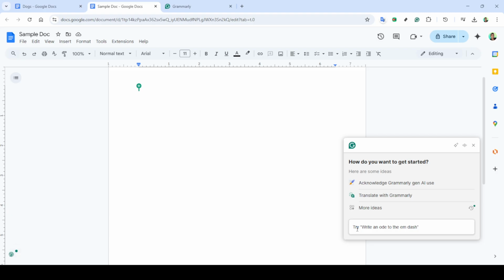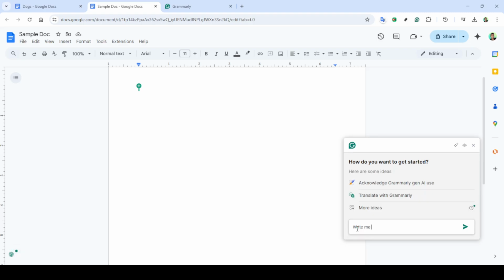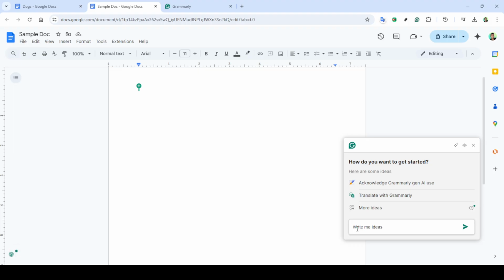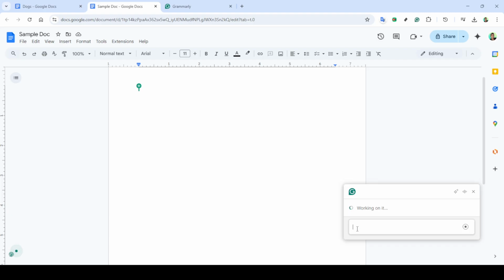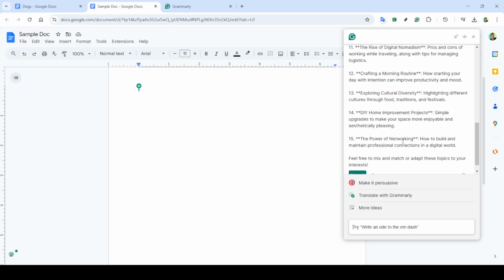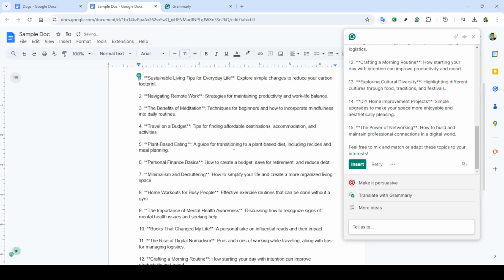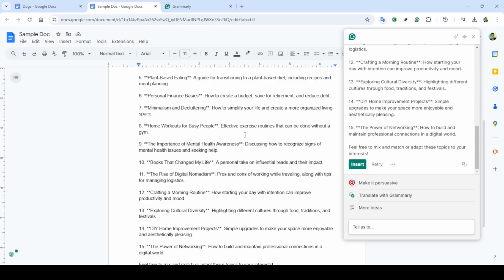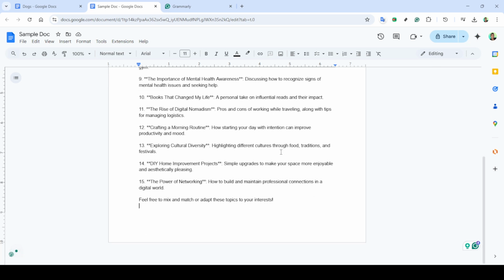How to Uncover New Ideas GrammarlyGo [2025 Full Guide]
In today's video we will show you how to use grammarly,grammarlygo,grammarly app how to use,free alternatives to grammarly,how to add grammarly in word,how to use grammarly in hindi,how to check tone in grammarly,best alternative to grammarly,how to use grammarly extension on chrome,how to get grammarly premium free,best ai alternative to grammarly,alternative to grammarly premium,how to find plagiarism in grammarly,how to get grammarly premium for free,grammarly paid in has failed to load in